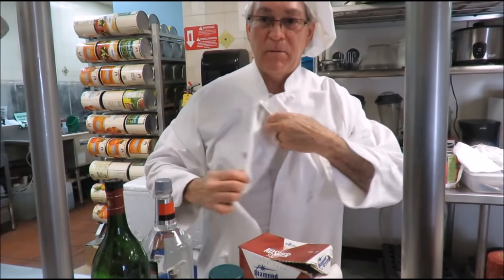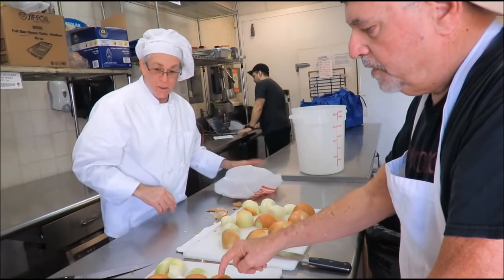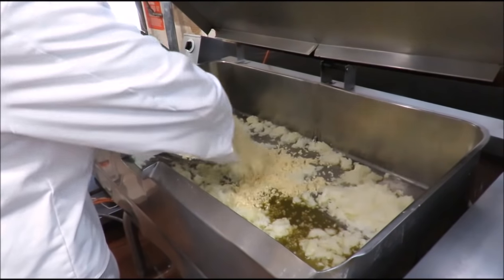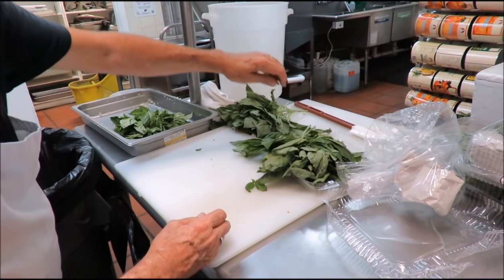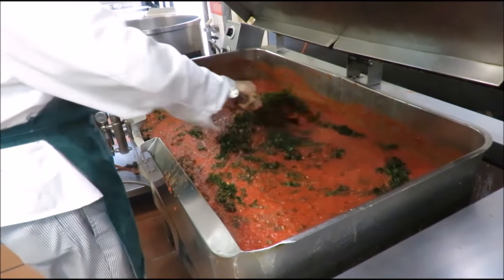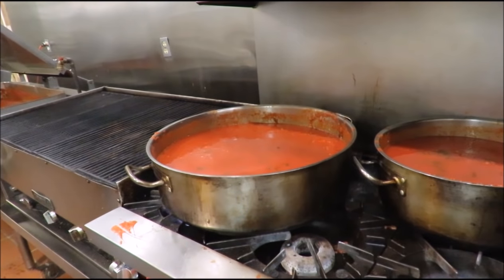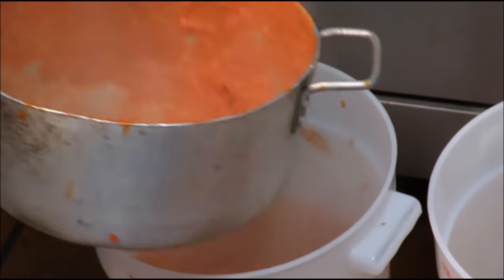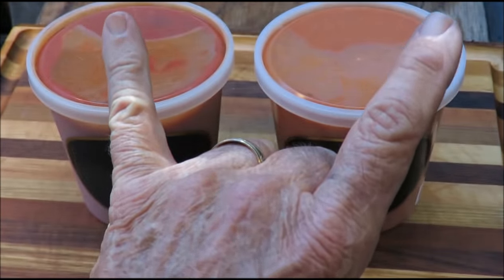The Making Of Eddie Spaghetti Sauce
I recently had the pleasure of assisting Mr. Edddie Cioffi, CEO of Eddie Spaghetti Sauce Inc, and his daughter Danelle(President of Eddie Spaghetti Sauce) to make up a 40 gallon batch of his two amazing sauces, Tomato Basil and Tomato Cream Vodka Sauce. I had a  great time and captured it on video for your viewing pleasure! If you live in south Florida and would like to try some, it is currently on sale at Milam's Market in Coconut Grove, but hurry! It won't last! Rock On!